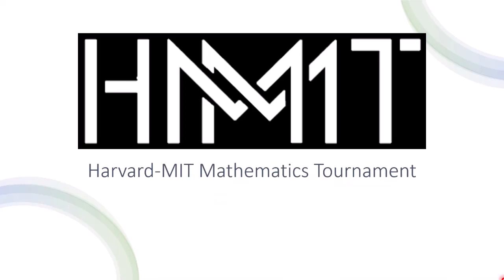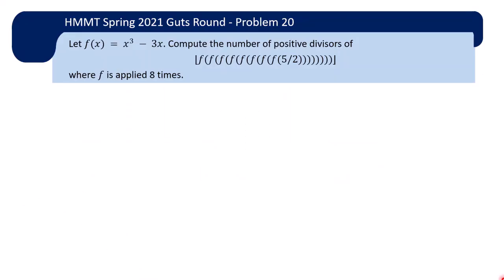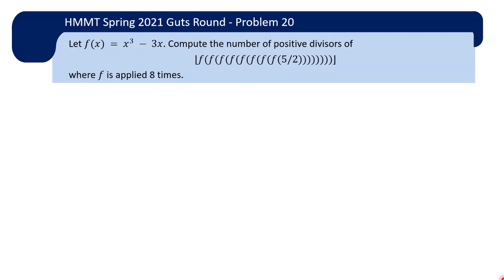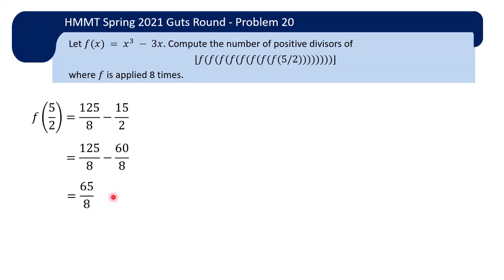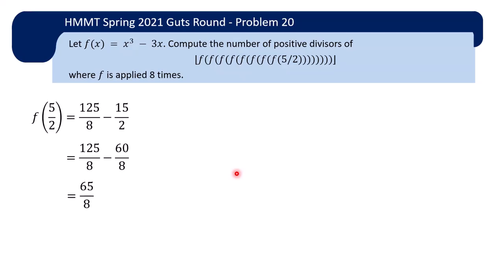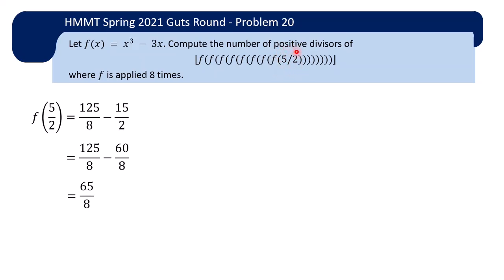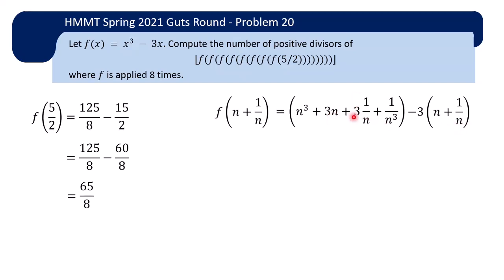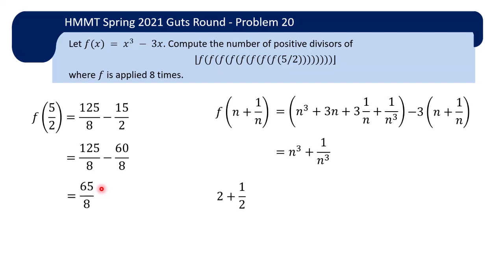Short but tricky problem from Harvard MIT Math Tournament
A short video, this time covering a problem from the HMMT! Nothing deep, nothing too tedious, but it takes 1 keen observation.

Each tournament draws close to 1000 students from around the globe, including top scorers at national and international olympiads. HMMT is entirely student-organized, by students at Harvard, MIT, and nearby schools, many of whom are HMMT alumni themselves.

The Guts Round is an 80-minute team event with 36 short-answer questions on an assortment of subjects, of varying difficulty and point values. Each team is seated in a predetermined spot, and the questions are divided into groups of four (in February) or three (in November). At the starting signal, each team sends a runner to an assigned problem station to pick up copies of the first set of four problems for each team member. As soon as a team has answers for one problem set, the runner may bring the answers to the problem station and pick up the next set. Grading is immediate and scores are posted in real time, resulting in an exciting atmosphere for the competitors.

0:00 Introduction
0:24 The problem
0:51 Solution!